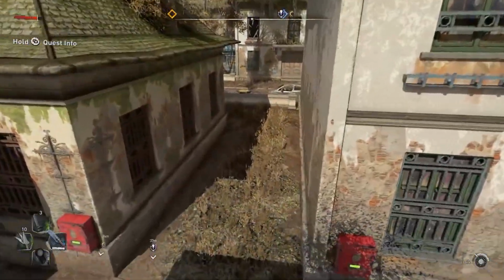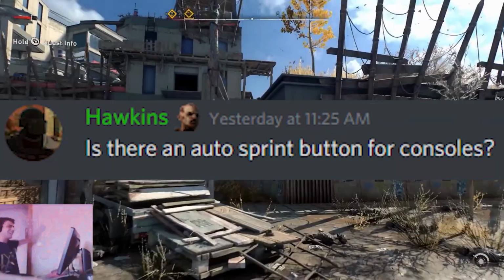Dying Light 2 Doesn't Have A Sprint Button...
Dying Light 2 new gameplay finally got released. The game has no sprint button. What are your thoughts? Will Keyboard feel weird?

Dying Light 2 releases February 4th 2022

Become a member if you appreciate my content and want to support or donate